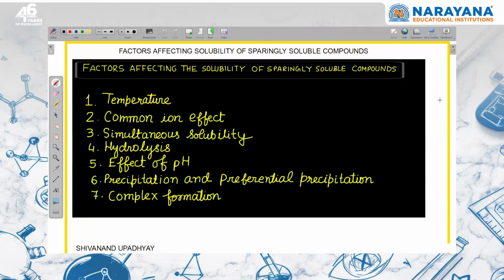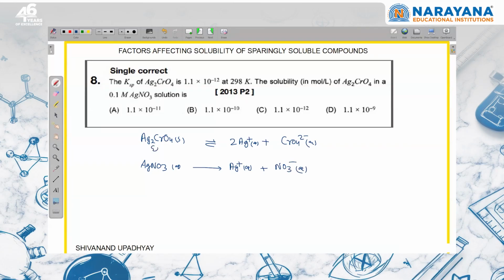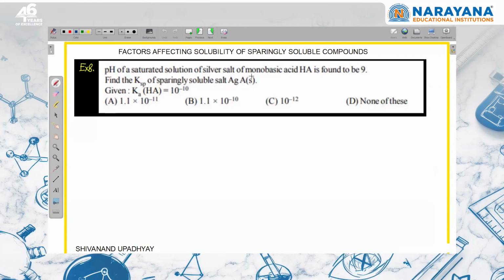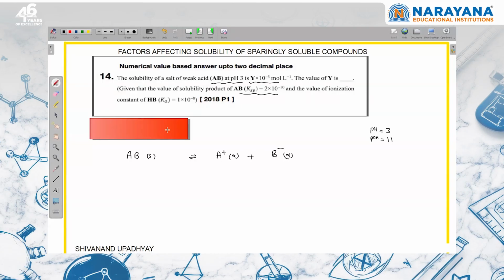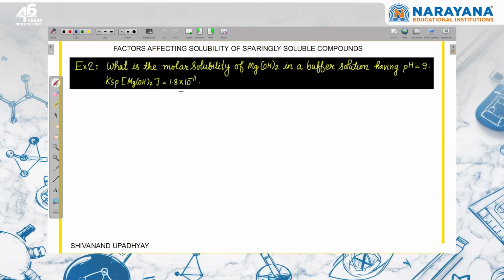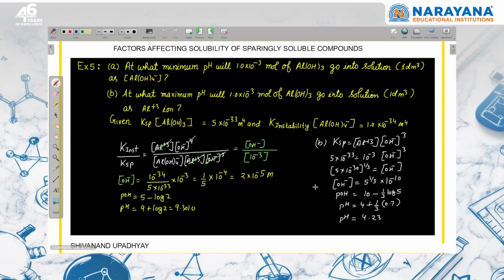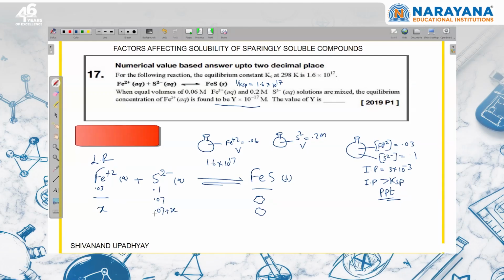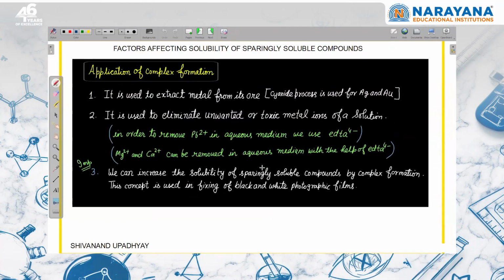Factors Affecting Solubility of Sparingly Soluble Compounds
Narayana Special Chemistry Classes Factors Affecting Solubility of Sparingly Soluble Compounds - thenarayanagroup